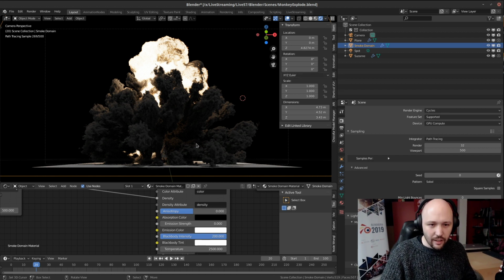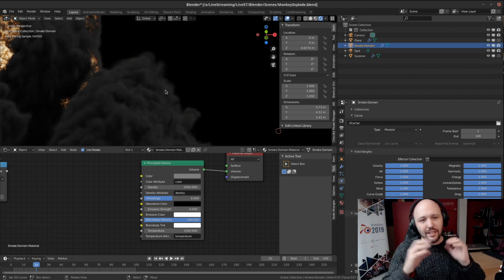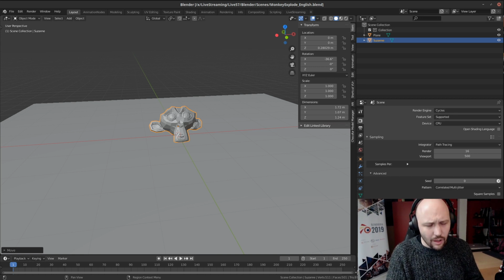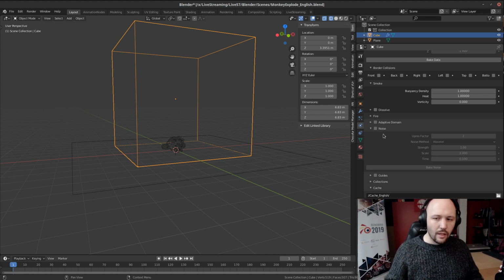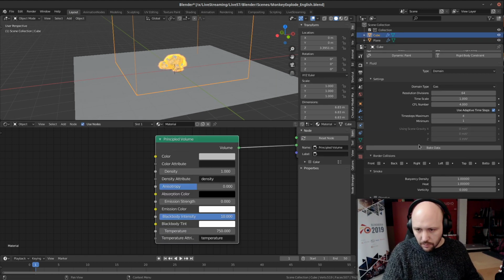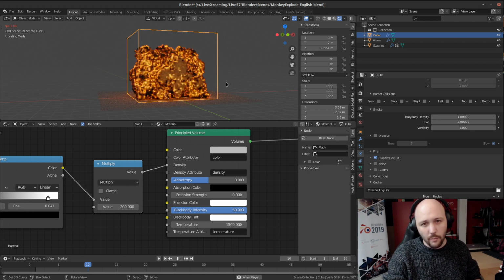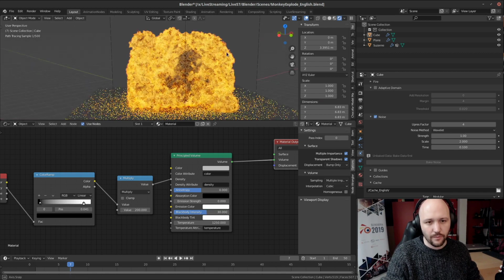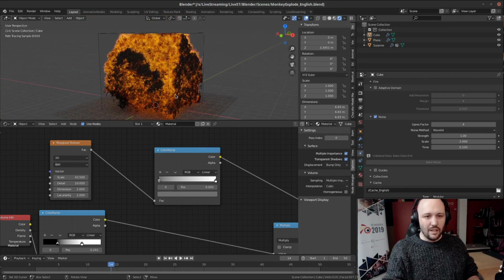ENG - Blender 2.83 / 2.82 - Manta...BOOM! - Part 1 - Let's fire up!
Let's check how to fire up Mantaflow in Blender 2.83 / 2.82